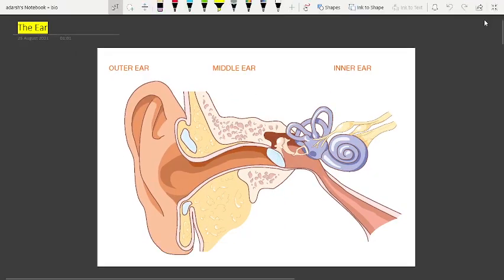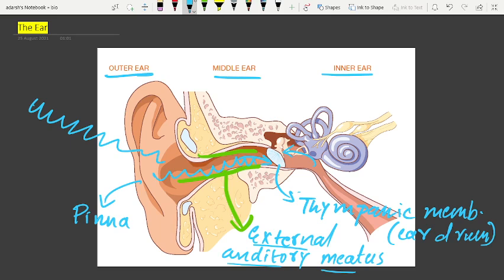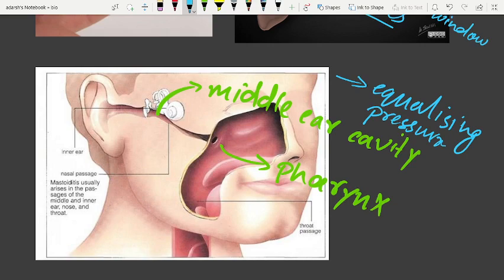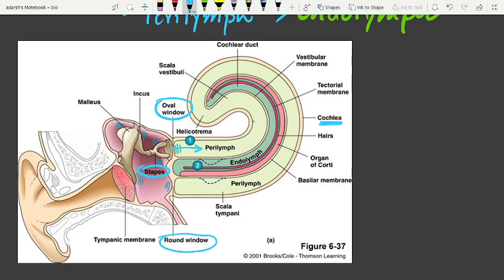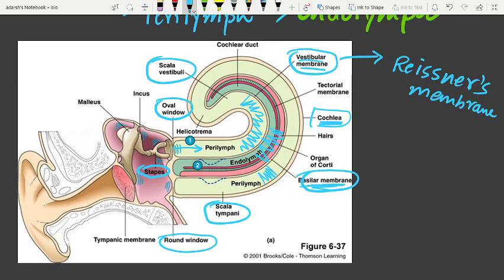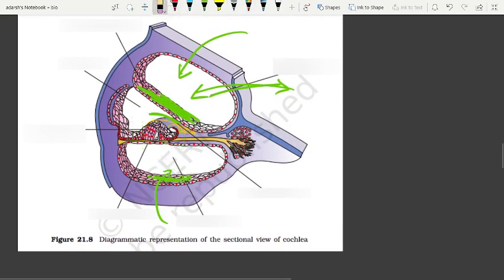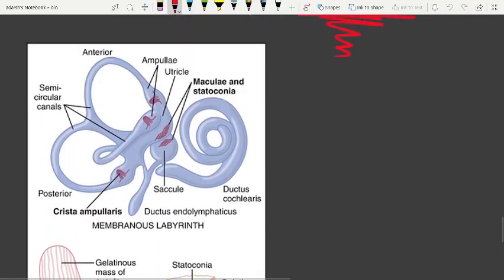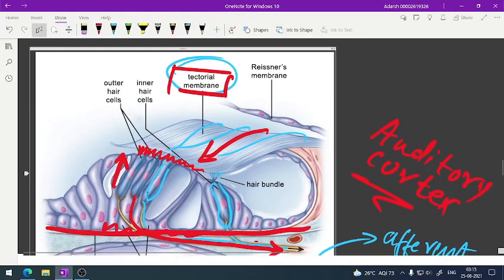The Ear | Class 11 | NCERT line by line | best for NEET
Check out the channel for the revision of this chapter!